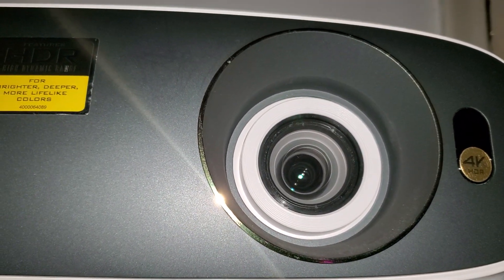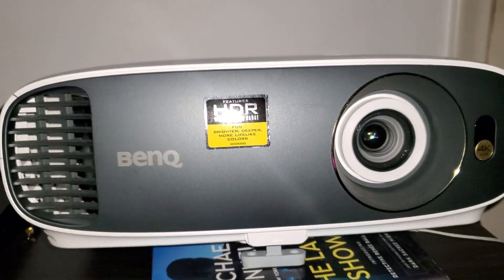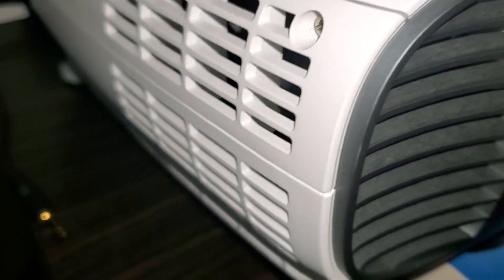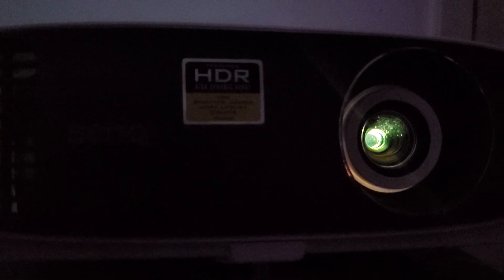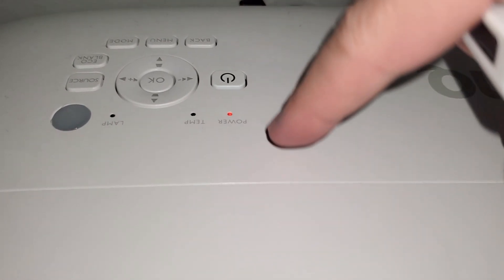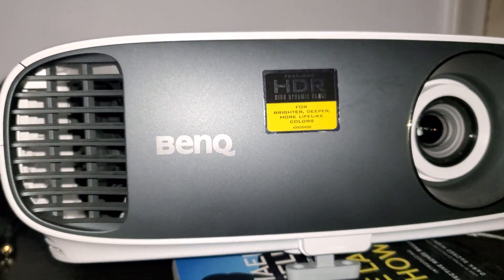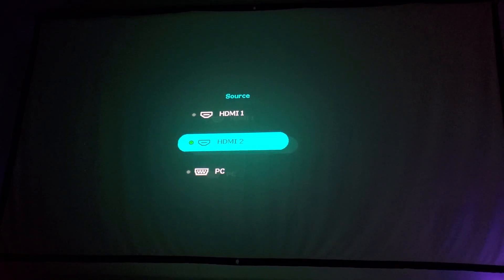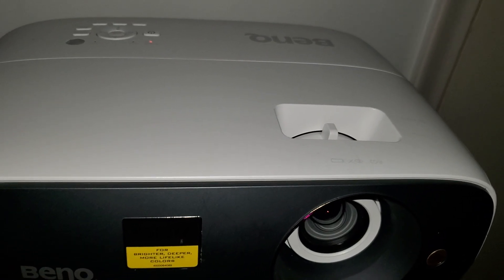Here is Why BenQ Discontinued HT-2550 4K HDR Projector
Well , don't expect BenQ to tell you this & don't expect Sponsored BenQ Youtubers to tell you this either, but don't worry I'm honored to be the very first YouTuber to tell you why BenQ Discontinued HT-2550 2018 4K HDR Model from a Market .Actually I'm going to Show You exactly Why !